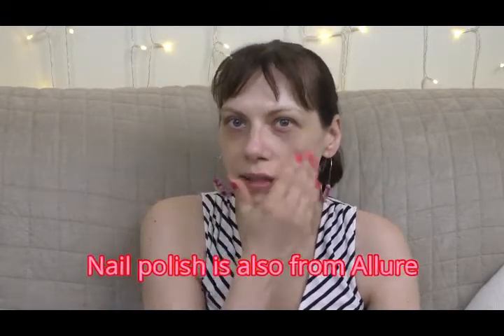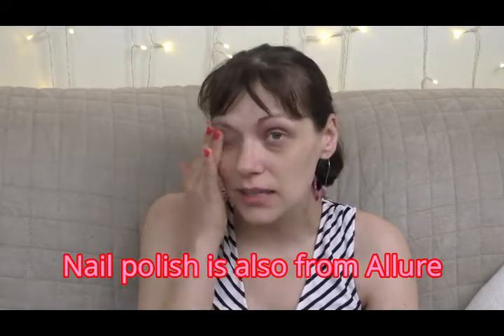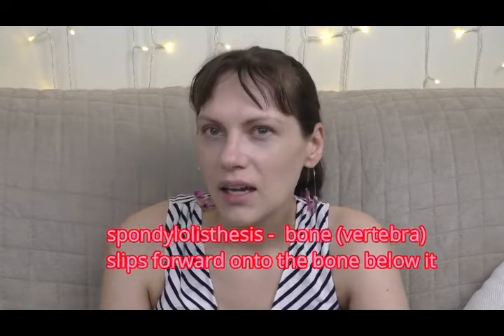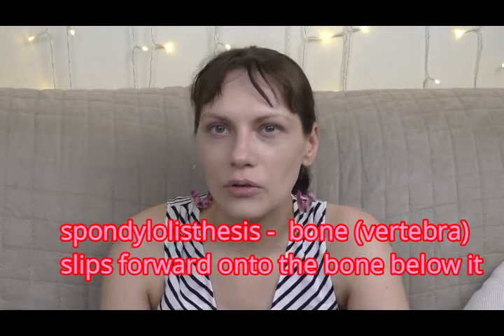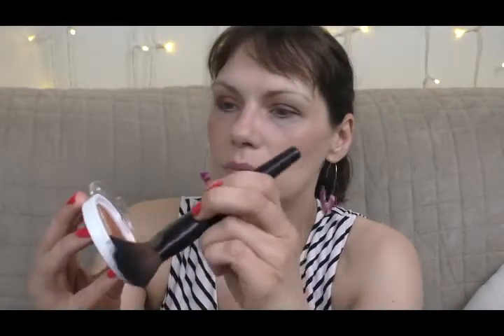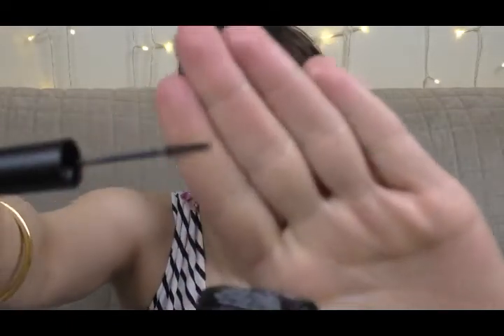Terminal Breast Cancer 012 health update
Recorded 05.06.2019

I talk about my last week while getting ready with Allure beauty box
make-up from past 6 months (Nov 2018 to April 2019). In today's video I kept the make-up content lower than usual. Mostly because I talked so much and the video got way too long. ;)

Last week was hard for me. My platelet and red blood cell count had dropped so low that I was not able to receive my scheduled chemo Eribulin (Halaven). I am scared that the cancer is growing unchecked when I don't get my chemo, cancer fighting medications. The good thing was that I finally had my port surgery. The surgery had no complications and the scar is healing beautifully. I am still grossed out about the port, but am slowly getting used to it.
We are planning to travel to Europe and India for couple weeks end of May.

Link to video where I talk about healthy changes to reduce weight